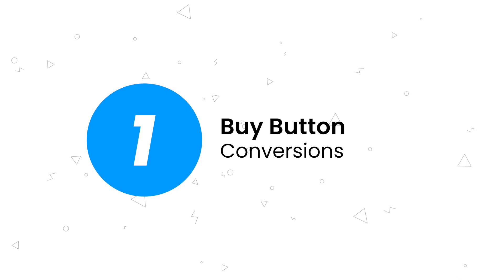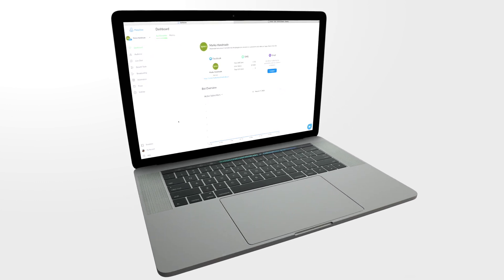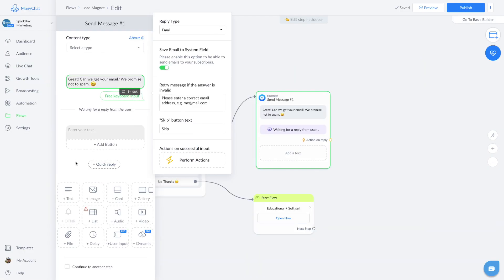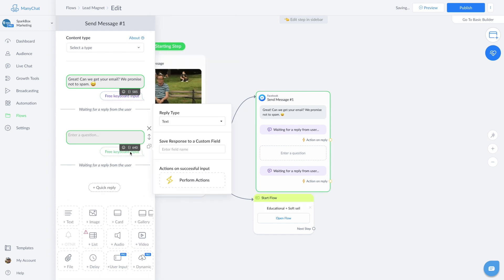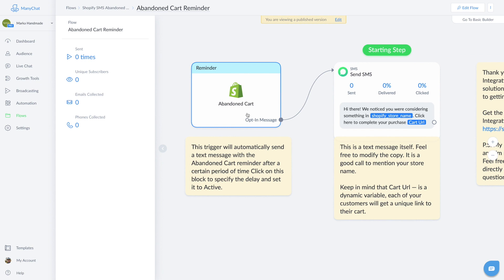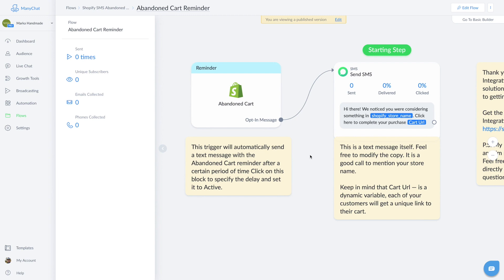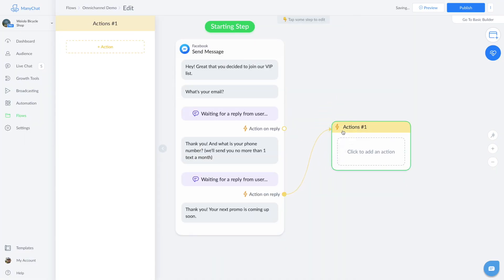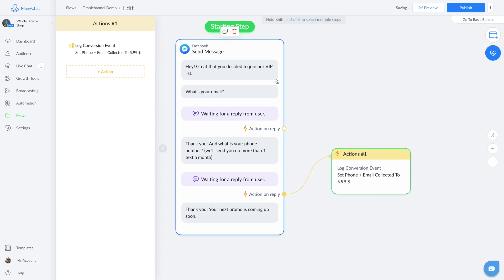Your Guide to Manychat Analytics - Track Your Conversions & ROI with Manychat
Don't be a dummy: use Manychat Analytics. In this video, you'll learn how to implement Manychat's new metric tracking to optimize ROI and make more sales. Use the buy button, contact collection, Shopify, and action step conversions, and see how to properly install the Manychat Pixel in your Shopify store. Get this thing started today!

Not using Manychat with its powerful SMS, Email and Facebook Messenger automation? Get started today for free!

Looking to take advantage of all Manychat has to offer? Upgrade to Pro today.